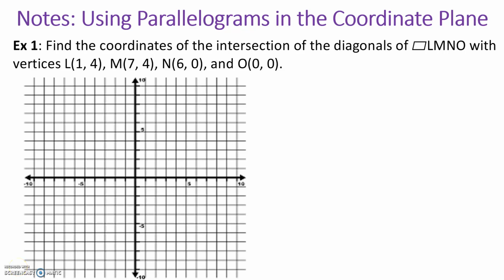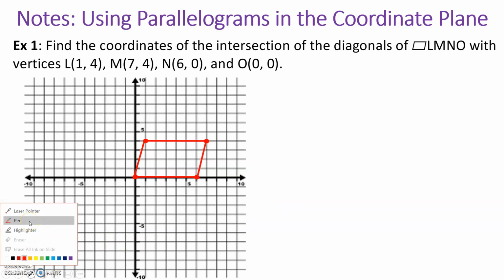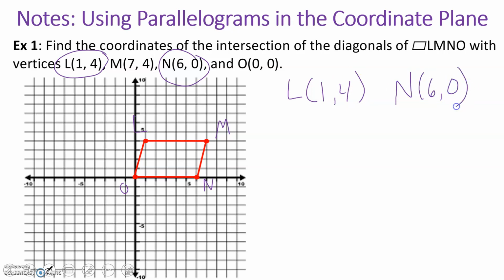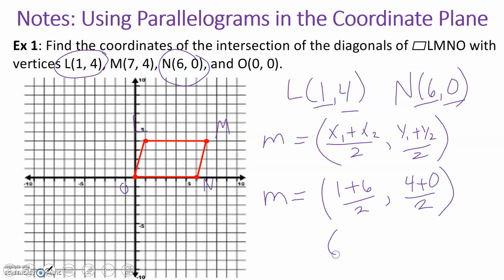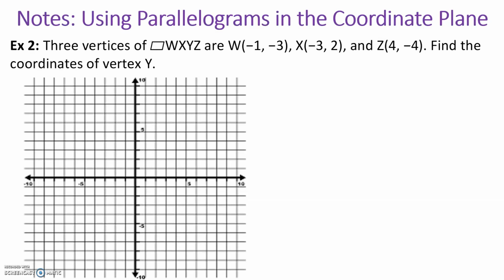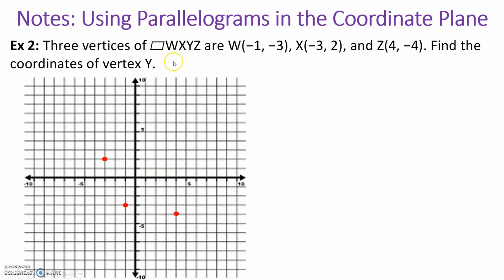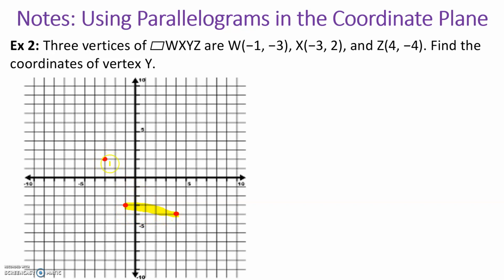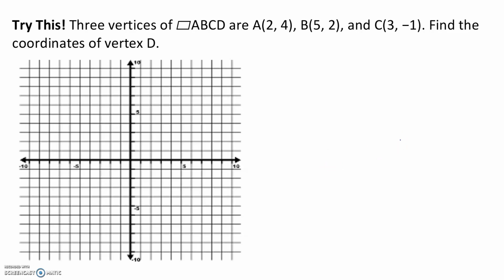Parallelogram in Coordinate Plane